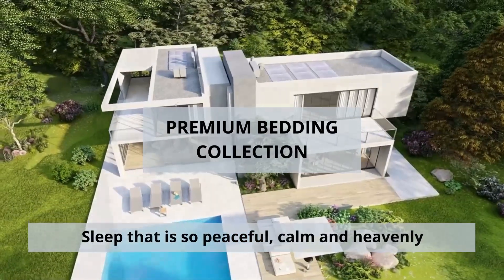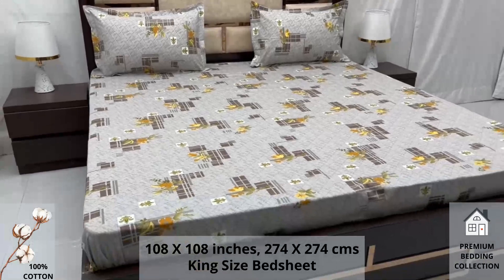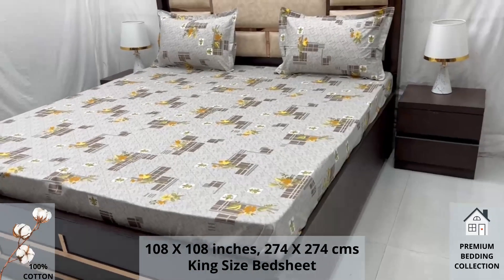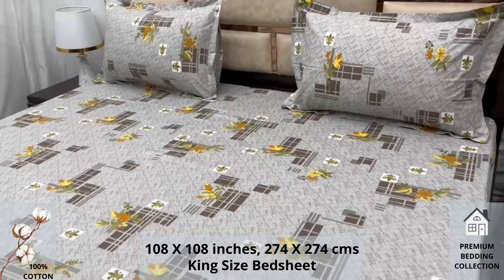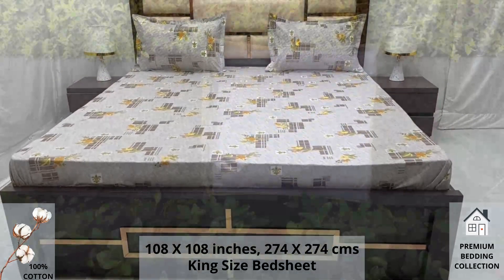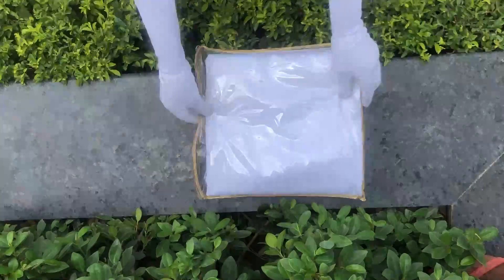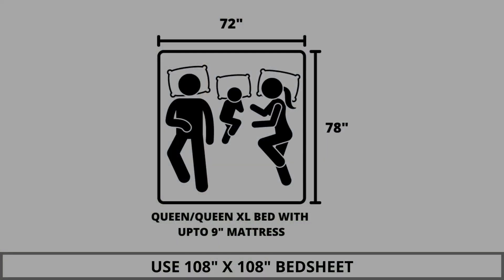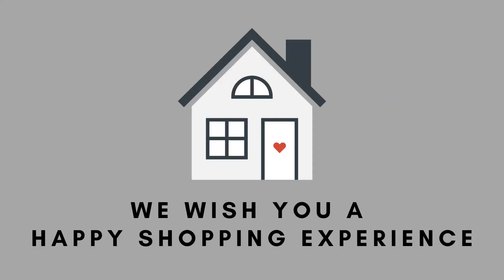Premium Bedding Collection - 100% Pure Cotton King Size Double Bedsheet with 2 Pillow Covers A- 2884